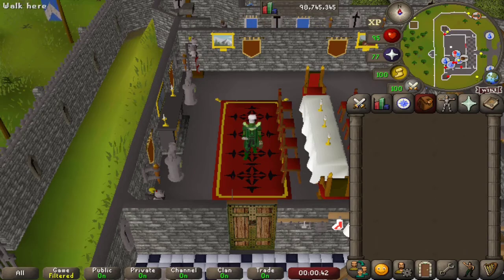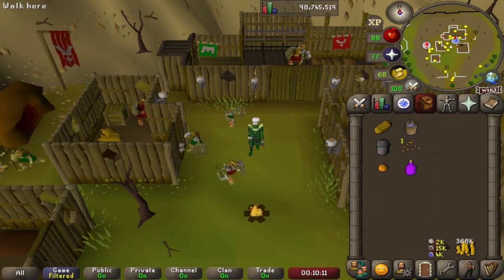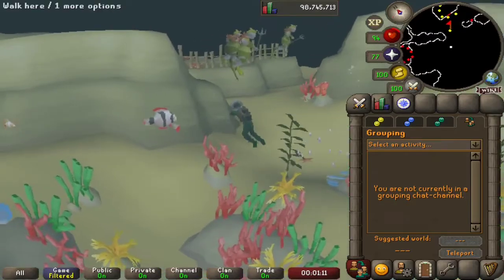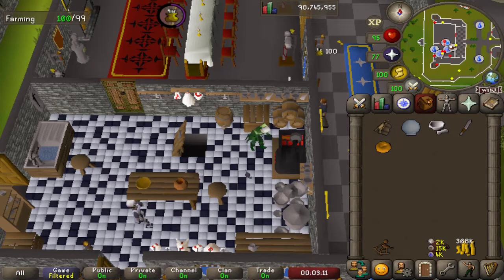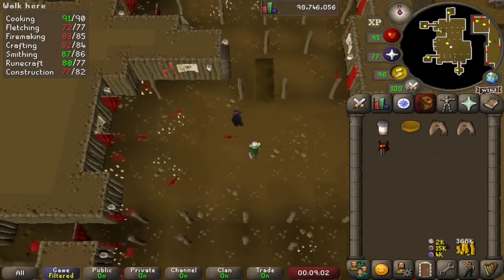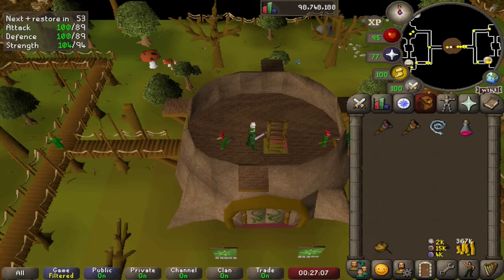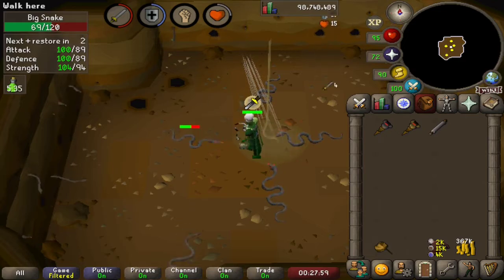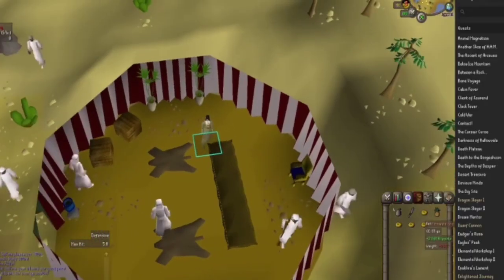Recipe for Disaster + Quests - Cooking Every Item in Old School Runescape - Episode 44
Have I missed any quests?